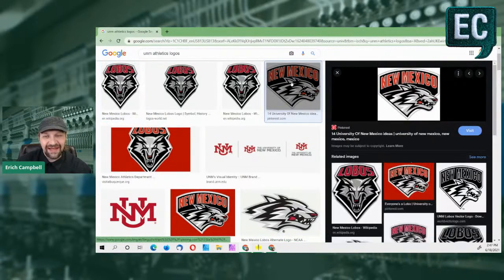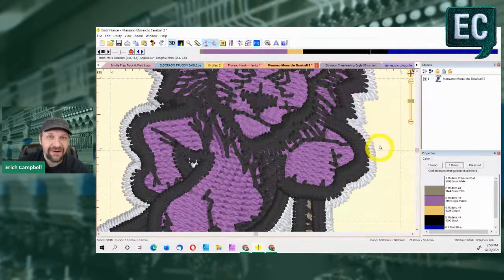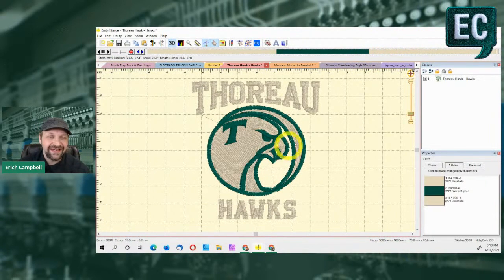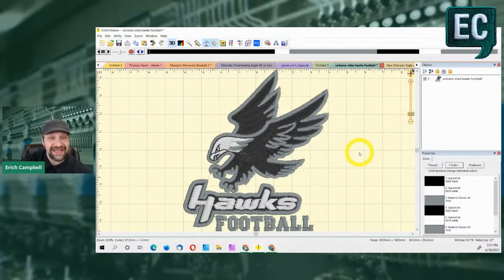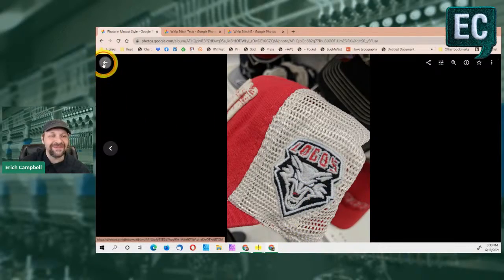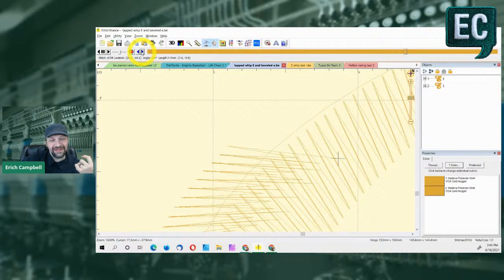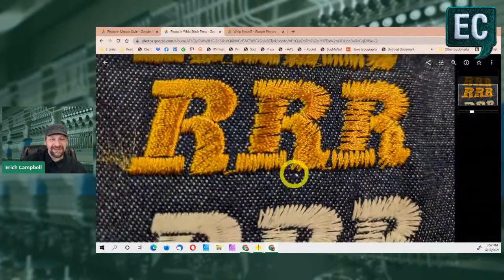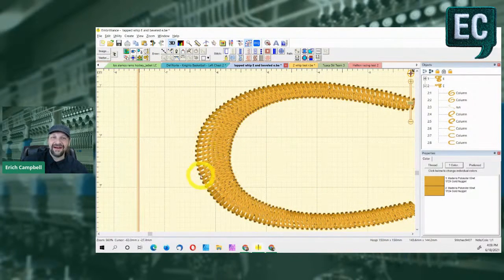The Takeup - Ep. 71: Machine Embroidery Design Deconstruciton 3 - Mascots and Whip Stitch Script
I'll be doing another design breakdown, this time covering the classic collegiate and athletic mascot style through disassembling some of my own multi-outlined mascot heads and shields as well as showing you the way I constructed one of my embroidery friends favorite samples using multi-pass satin / whip stitch to create a beveled-style textured monogram in script. With stops along the way to discuss the creation of negative space, breaking up shapes, and the like, this design tour is sure to spark your creativity for art interpretation. Show up live and ask questions about all things embroidery!